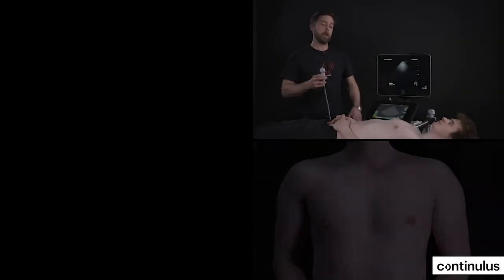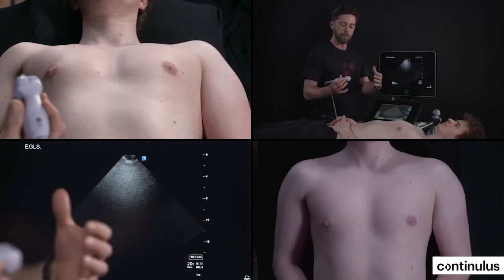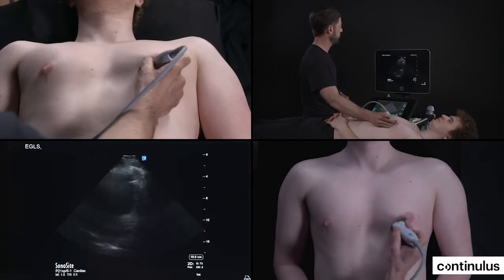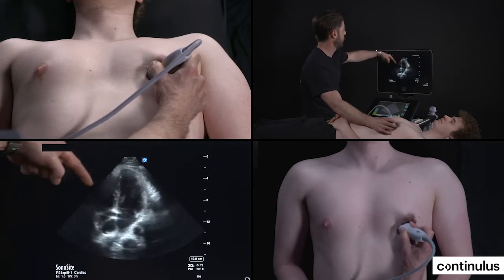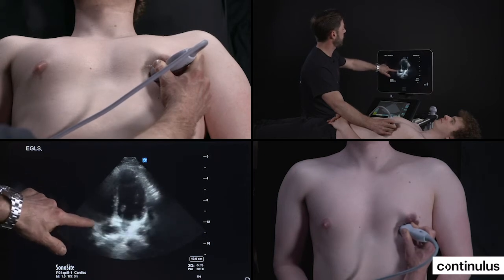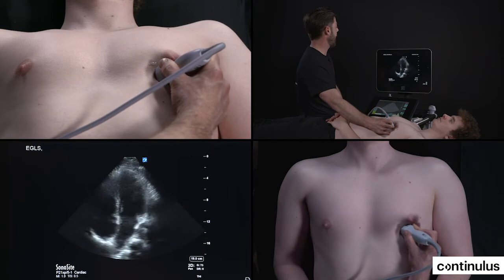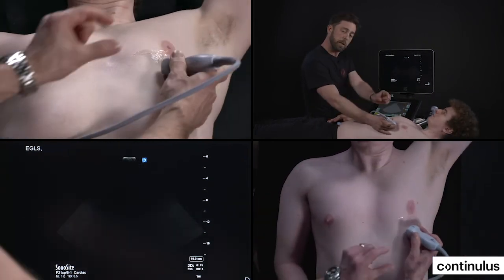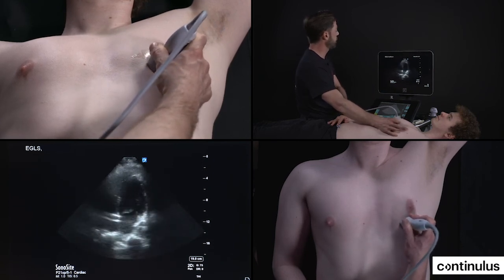EGLS - 4 Chamber ViewTutorial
Learn to master ultrasound to manage critically ill patients at the bedside.

6 high-impact lectures, and 9 multi-camera angle tutorials, covering the essentials of shock ultrasound. This is a complete tutorial from the course - how to obtain good 4-chamber views.

The on-demand course comes with 3 CME credits or 3 CPD points